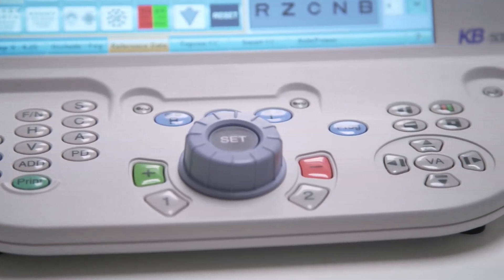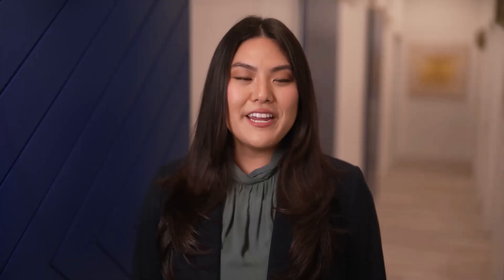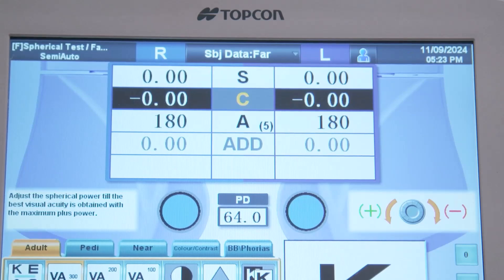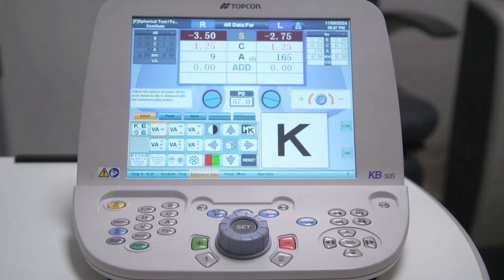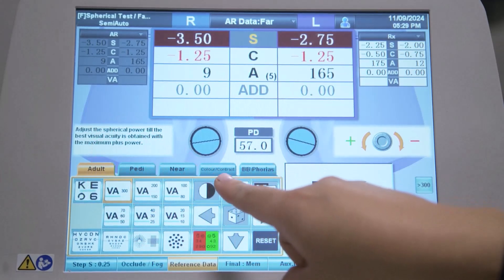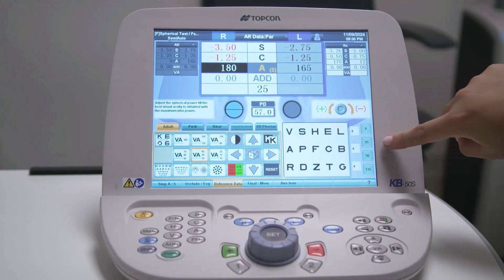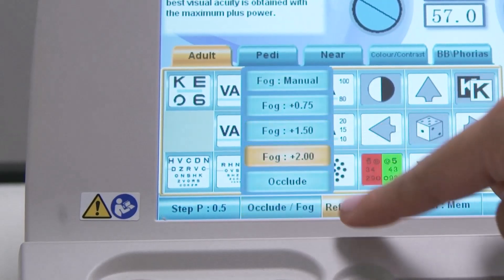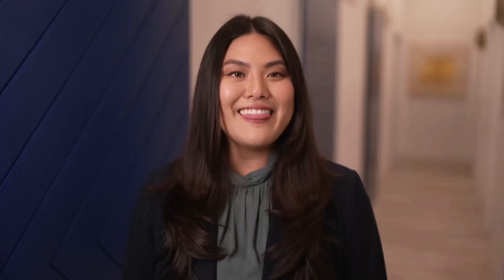Overview of the CV-5000 Digital Phoropter dial controller touchscreen | Topcon Healthcare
Learn how to operate the CV-5000 optical head from the KB-50S touchscreen. This video takes you through the simple controls you will use during a refraction. Minimise musculoskeletal strain and enhance efficiency for more comfortable refraction. To ensure you are getting the most from your CV-5000, view our other videos or visit Topcon Healthcare University and enroll in our comprehensive operator’s course.